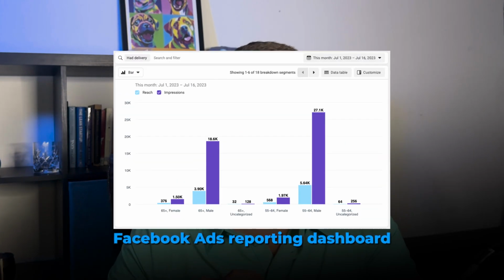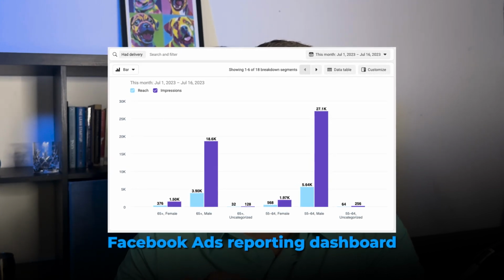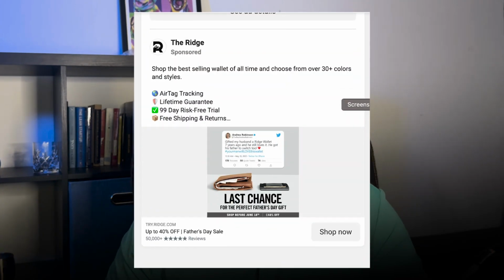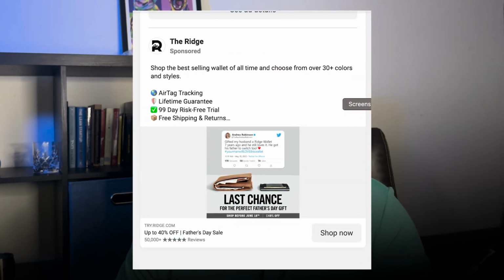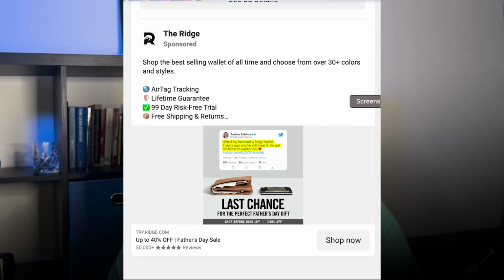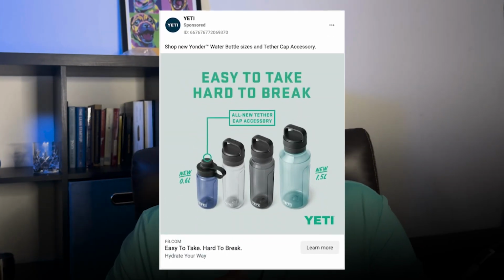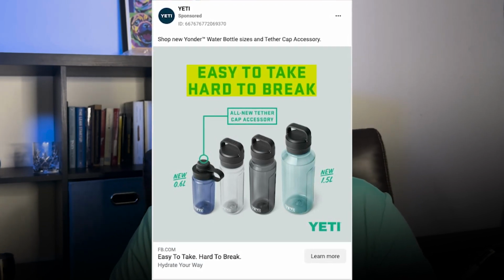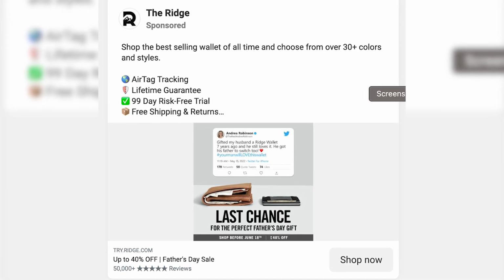How To Make Winning Facebook Ad Creatives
In this video you will learn how to strategize and create winning Facebook Ads that will consistently drive more sales to your business.

We go over the best way to do customer research before your make your ads, strategizing the ads themselves, and some examples of effective ads that are currently being run to generate businesses millions.

Chapters -

0:00 Intro
0:31 Doing Customer Research
1:53 Strategizing Your Ad
3:36 Example Ads You Can Run